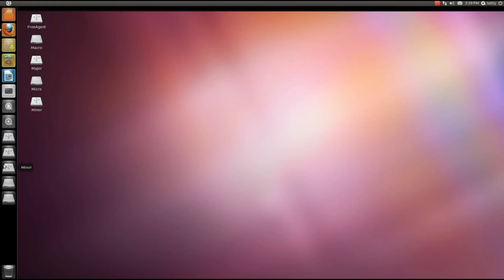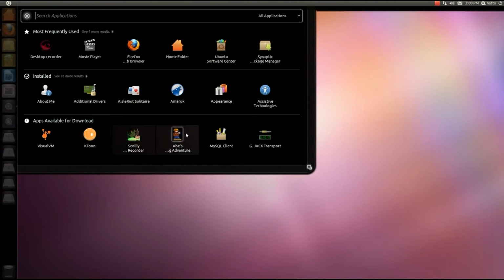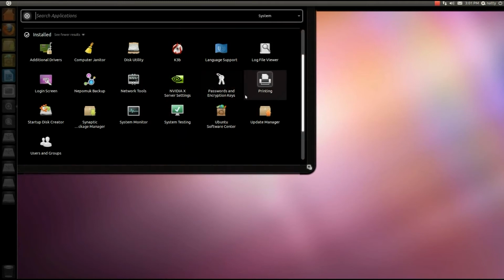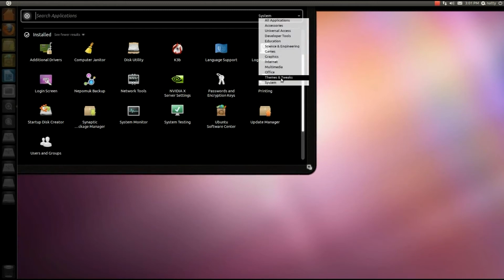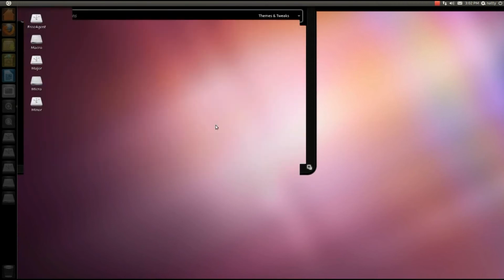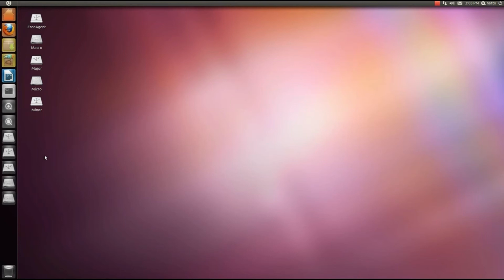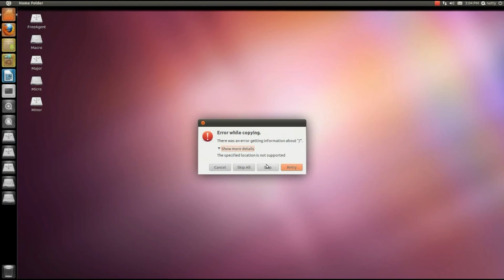Ubuntu 11.04, Natty Narwhal Beta 1 Review (Part 2)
Ubuntu Natty Narwhal Beta 1 Review in two parts.